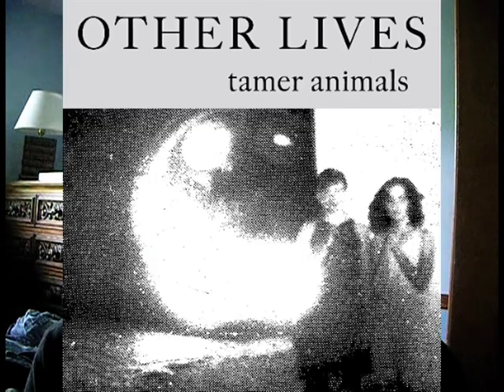Polyphonic Press Episode 18: Other Lives - Tamer Animals REVIEW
Episode 18 in which I review Tamer Animals by Other Lives

Highlights:

Dark Horse
As I Lay My Head Down
Tamer Animals
Landforms